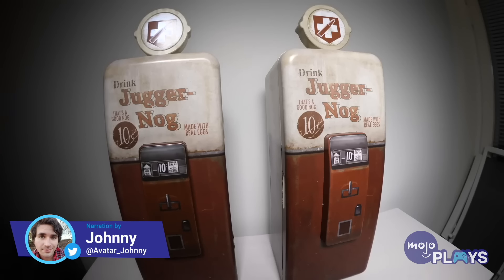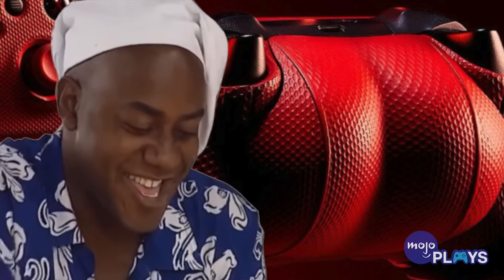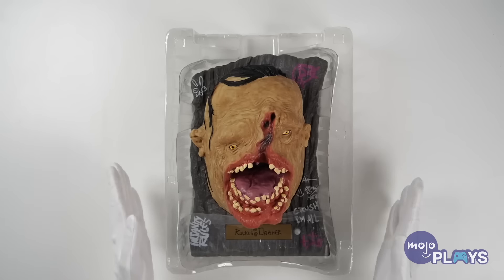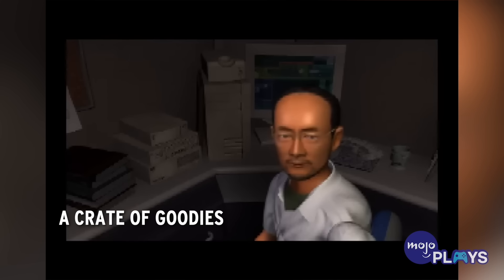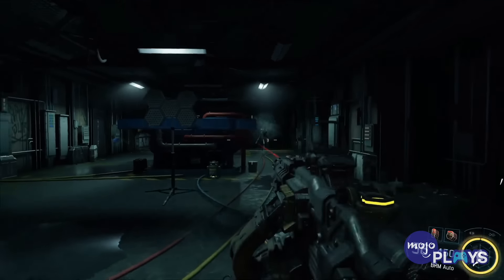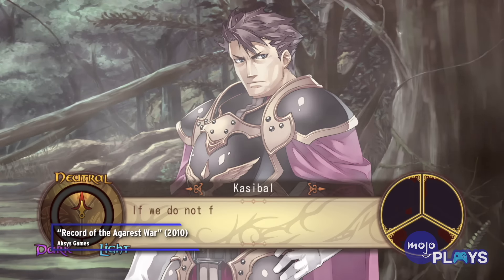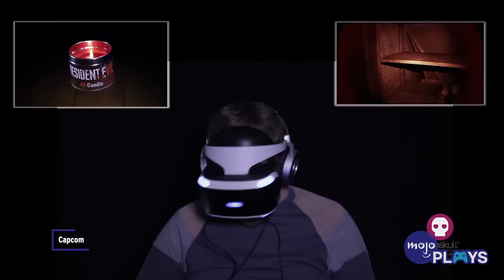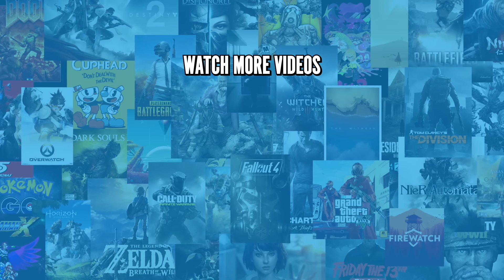The 10 WEIRDEST Limited Edition Video Game Items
Welcome to MojoPlays, and today we’re looking at the craziest limited edition items in the world of video games. Whether they’re bad or good, one thing’s for sure: they’re definitely surprising. Our list includes The Cheeky Controllers “Deadpool & Wolverine” (2024), The Baby Pod “Death Stranding” (2019), Ruckus the Singer “Rage 2” (2019) and more! Know of any other insane limited edition video game items? Let us know about them in the comments!